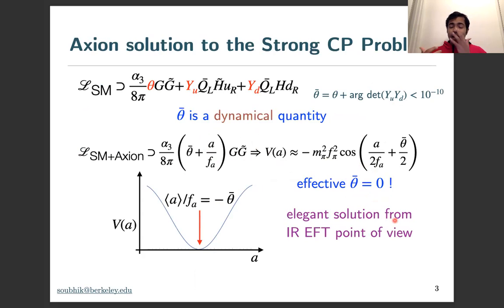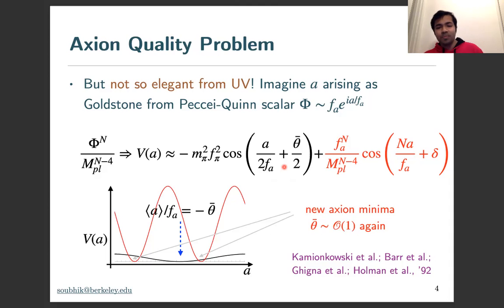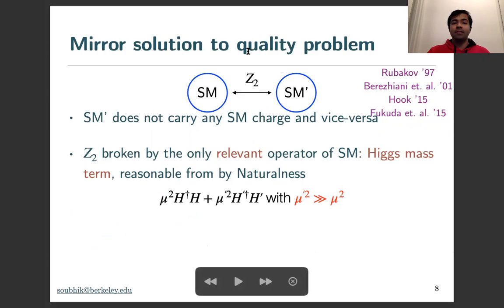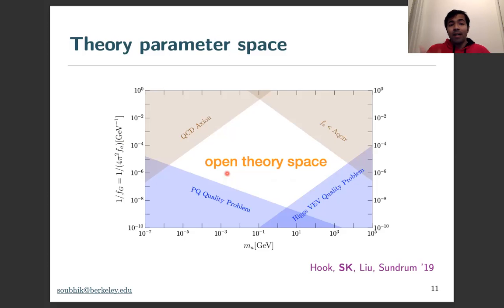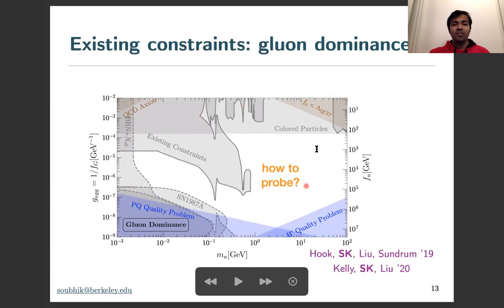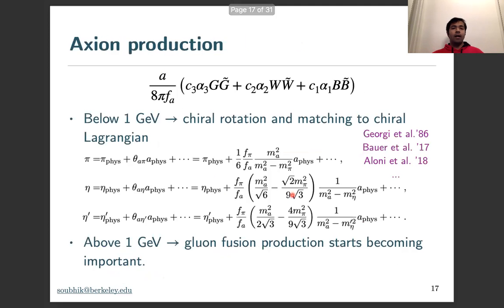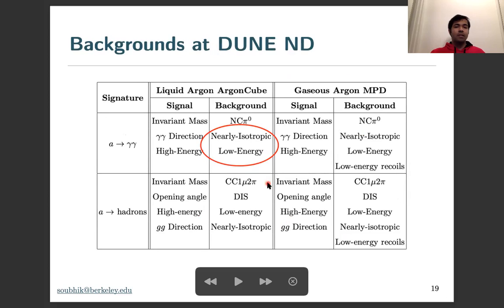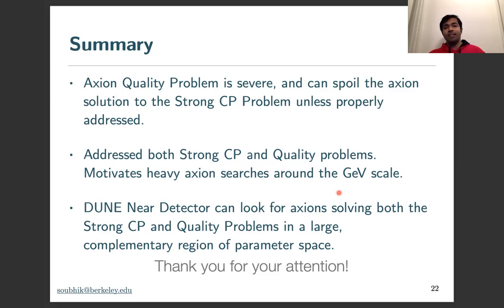Soubhik Kumar (2011.05995 | Heavy axion opportunities at the DUNE near detector)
*** Heavy axion opportunities at the DUNE near detector ***
Kevin J. Kelly, Soubhik Kumar, Zhen Liu

While the QCD axion is often considered to be necessarily light (≲ eV), recent work has opened a viable and interesting parameter space for heavy axions, which solve both the Strong CP and the axion Quality Problems. These well-motivated heavy axions, as well as the generic axion-like-particles, call for explorations in the GeV mass realm at collider and beam dump environments. The primary upcoming neutrino experiment, Deep Underground Neutrino Experiment (DUNE), is simultaneously also a powerful beam dump experiment, enabled by its multipurpose Near Detector (ND) complex. In this study, we show with detailed analyses that the DUNE ND has a unique sensitivity to heavy axions for masses between 20 MeV and 2 GeV, complementary to other future experiments.